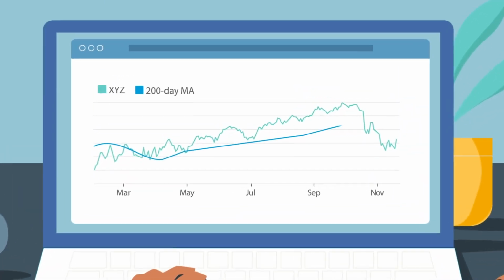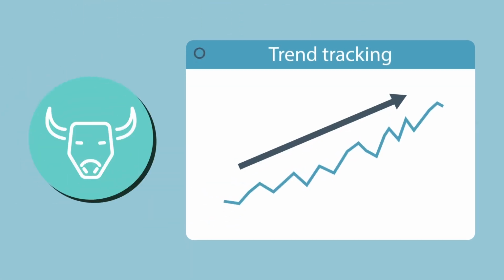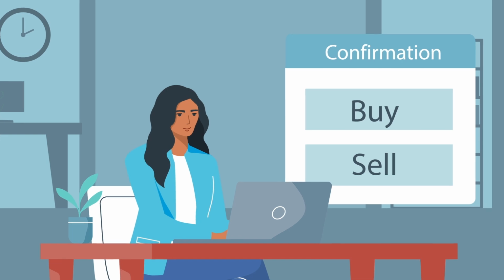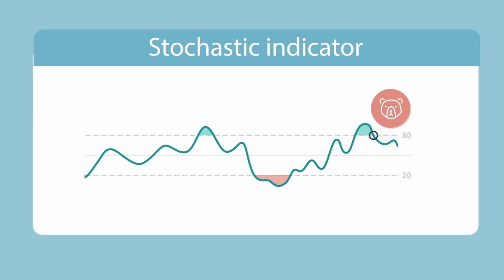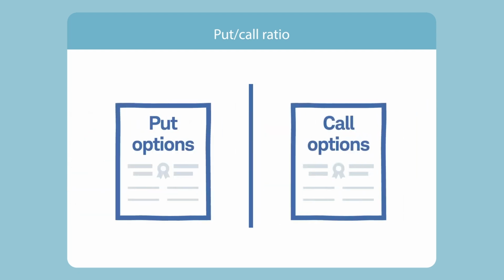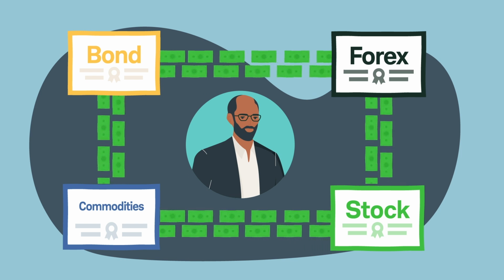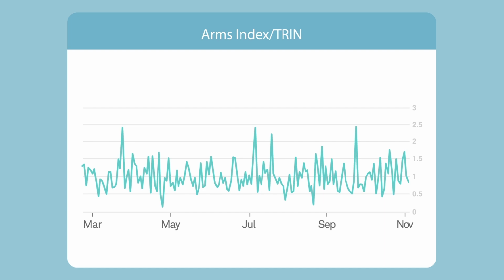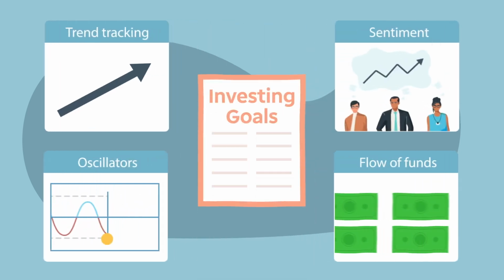How to Choose Technical Indicators for Stock Trading